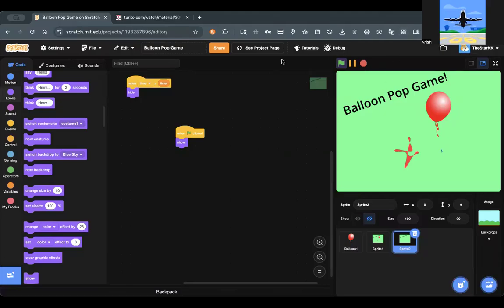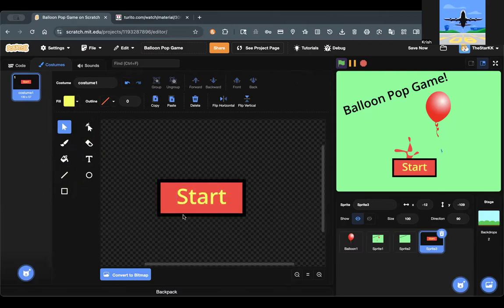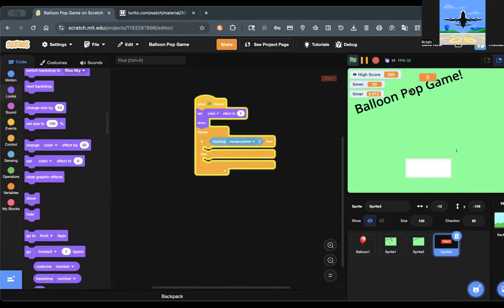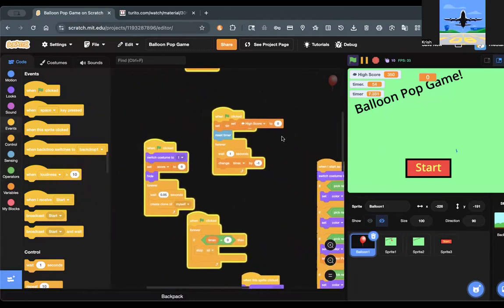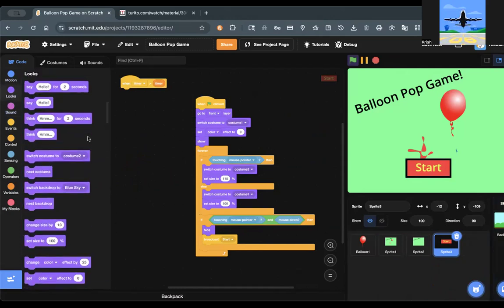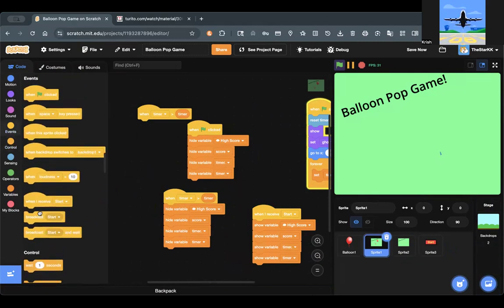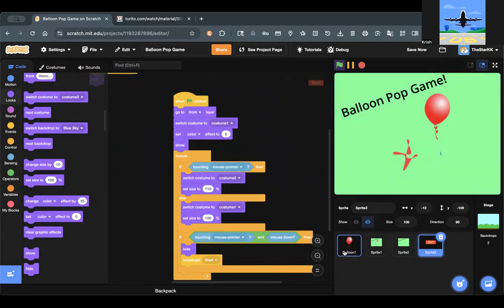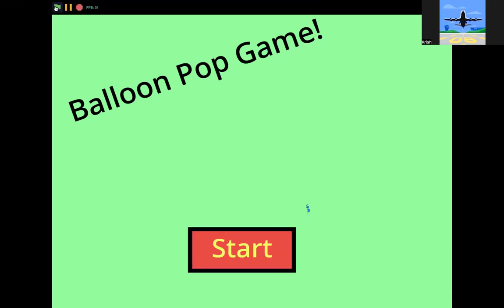How to make a Balloon pop Game part 3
🎈 Learn How to Make a Fun Balloon Pop Game in Scratch! 🎈

In this step-by-step tutorial, you’ll discover how to create your very own balloon popping game using Scratch — perfect for beginners and anyone who loves game development! 🖱️💥

What you’ll learn:
✅ How to design colorful balloons
✅ Adding popping effects and sounds
✅ Using Scratch coding blocks to track score
✅ Making the game more challenging and fun

Happy coding and have fun popping those balloons! 🎈✨